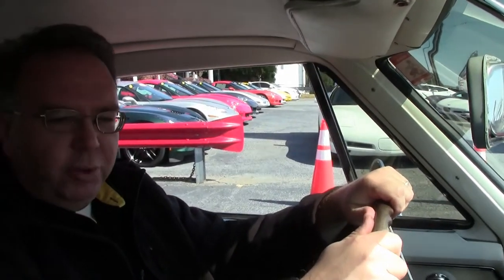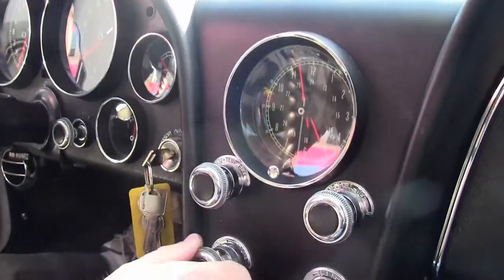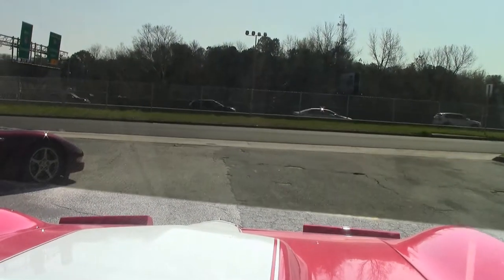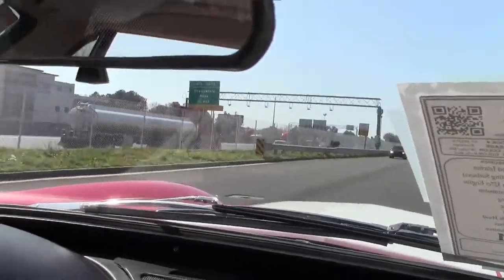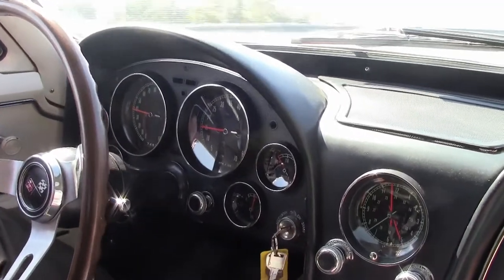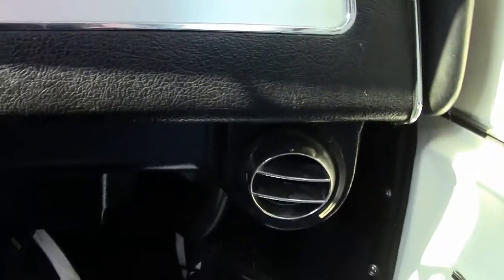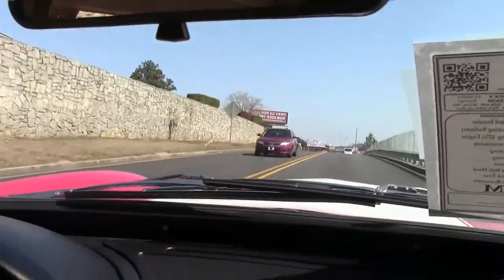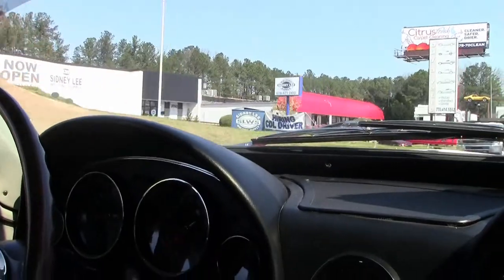1967 Corvette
1967 Corvette For Sale

Code correct Rally Red exterior with White hood stinger, code correct Black interior with White seats and door panels (upgraded to leather seating surfaces). Numbers matching 300hp 327ci engine, 4 speed manual transmission. Features include air conditioning, power steering, side exhaust, AM/FM radio, genuine leather seats, redline tires. CURRENTLY BEING SERVICED, COMING SOON TO OUR INVENTORY! Originally assembled on September 20, 1966, this 1967 Corvette comes in the desirable Red/White color combination, featuring added air conditioning, power steering, and side exhaust, and is in very nice condition as well. This car's paint is vg, with a great shine. A big block stinger style hood has been added. Chrome bumpers show a recent vg-exc finish, and and exterior door handles are good-vg. Taillights are vg-exc, and weatherstripping is vg. Rally wheels are vg with vg trim rings and center caps, and Coker Classic radial redline tires show an average of 9/32nds remaining. The interior of this 1967 Corvette shows vg-exc seats, loop carpet, door panels, and gauges, and good condition GM seatbelts and steering wheel. Correct appearing AM/FM radio is in place. The numbers matching engine in this car shows final assembly date August 30, 1966. Correct air cleaner, carburetor, intake manifold, hose clamps, ignition shielding, and alternator are all in place, and the frame is solid and rust-free. Other additions to this car include window tint with windshield banner, and cutpile floor mats with flag embroidery. Included documentation consists of photos of the car's body-on restoration, and receipts since 2014.